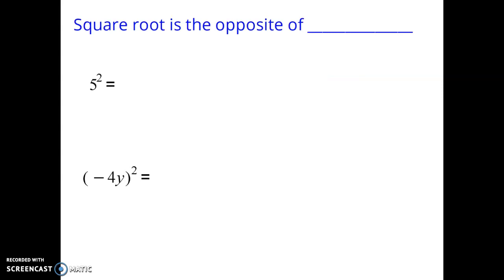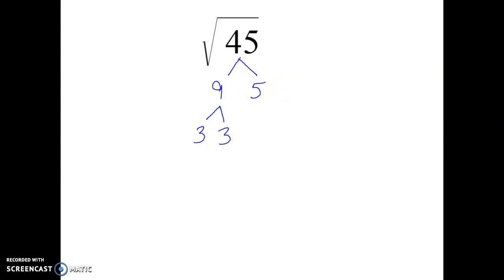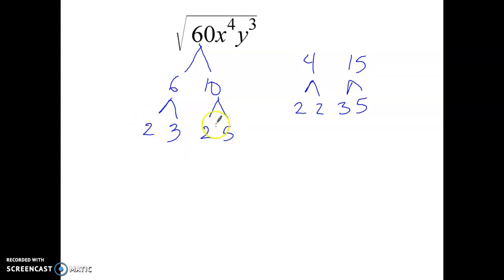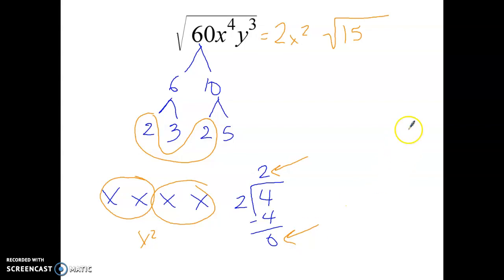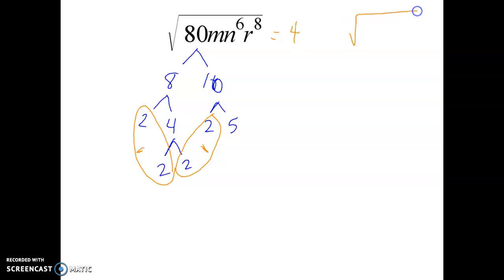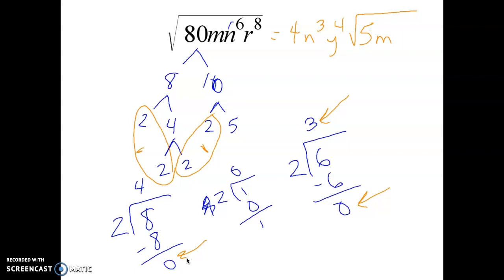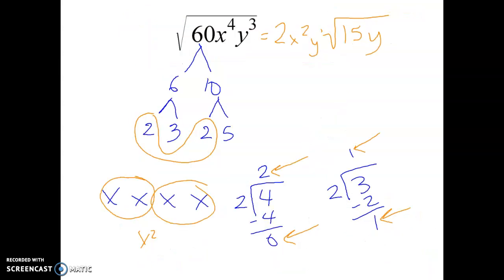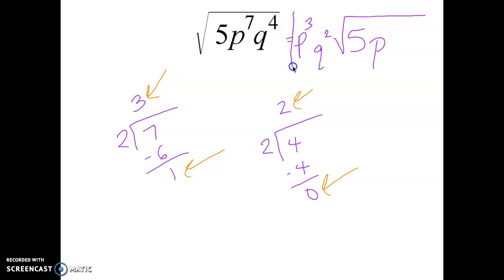U1L2 Simplifying Sq Roots